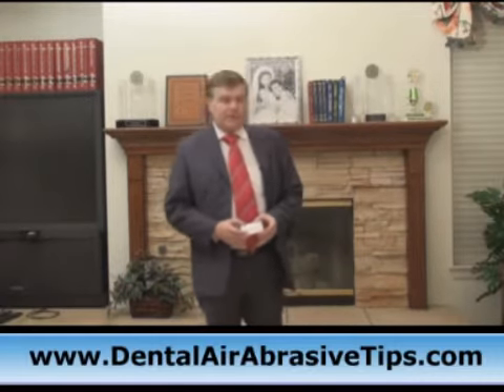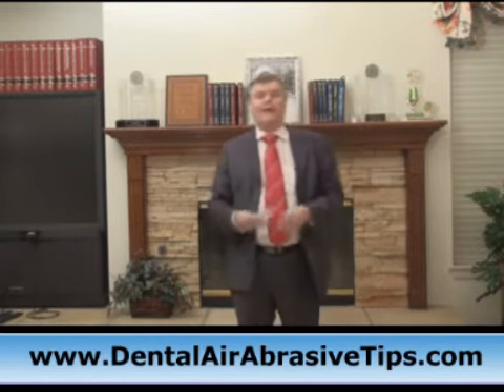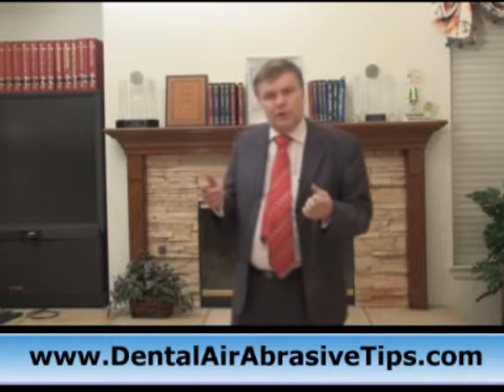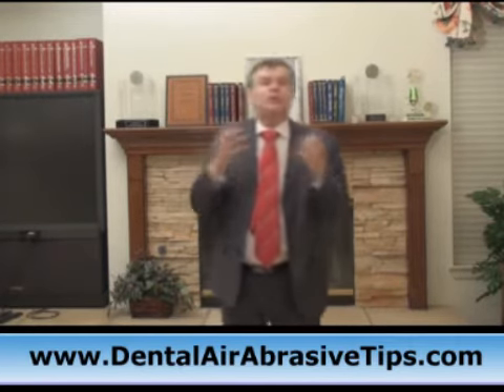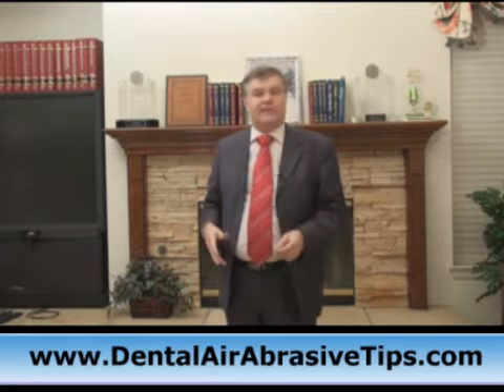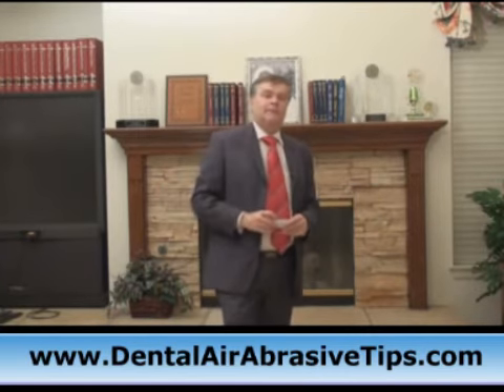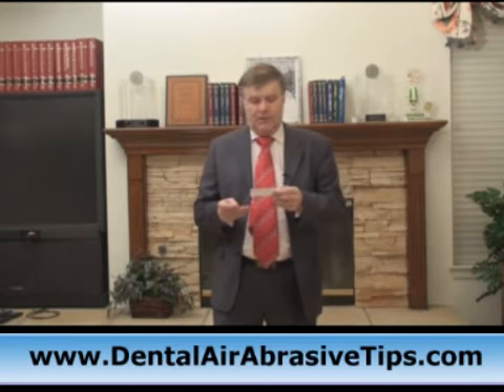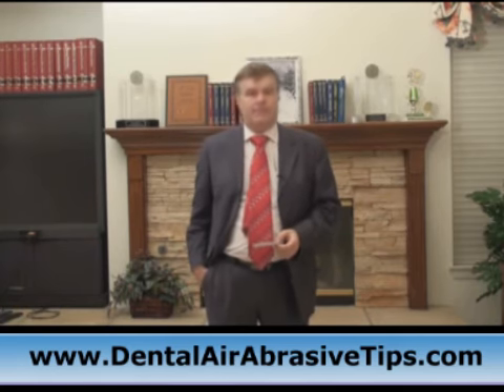Dental Sand Blaster | Air Abrasive Blaster for Dentistry | Dental Equipment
ProphyMaster™  is a NO MESS™ waterless disposable Air Polishing Prophylaxis tip for Full Mouth stain removal of extrinsic stain, dental plaque and soft debris while simultaneously polishing tooth surfaces. It is integrated with a High Speed Evacuator tube thereby collecting a significant portion of the aerated powder dust as it ricochets off the tooth surface.

EtchMaster® is a prefilled disposable air abrasive tips improve cementation bond strength to tooth surfaces, prosthetics, and sealants for intra-oral General, Cosmetic, Pediatric, and Orthodontic treatments; Mild and soft abrasive EtchMaster® tips provide localized stain removal and prophy capabilities. Simple and inexpensive EtchMaster® adapters are a cost effective replacement to traditional messy micro air abrasive etcher systems.
Prep master® is a disposable air abrasive tip for minimally invasive diagnosis and treatment of non-cavitated carious lesions as well as Class I, III, and V Restorations.